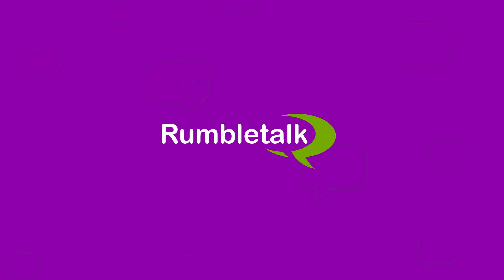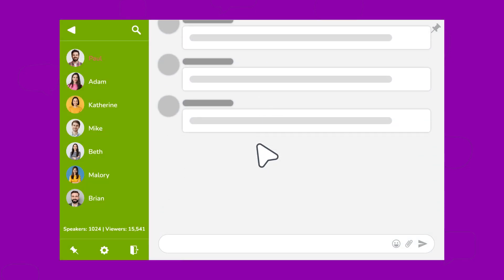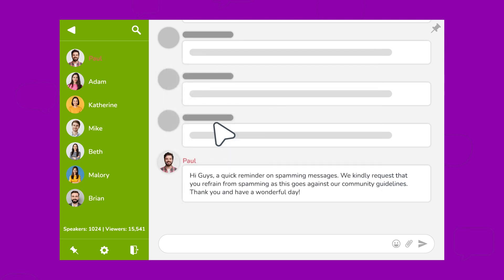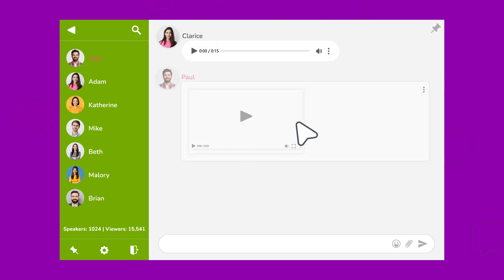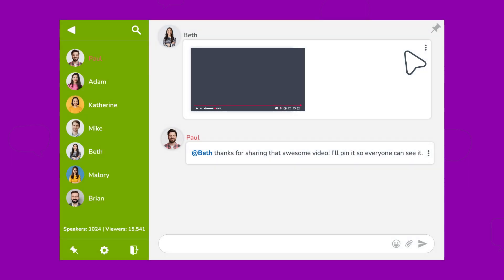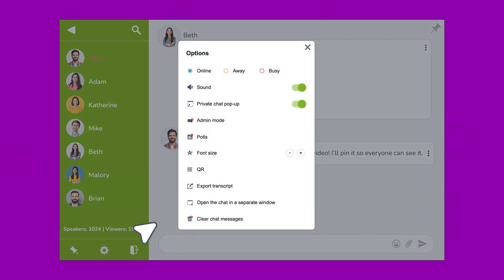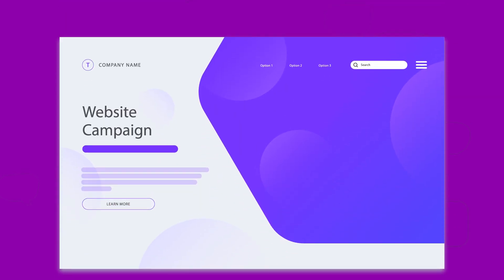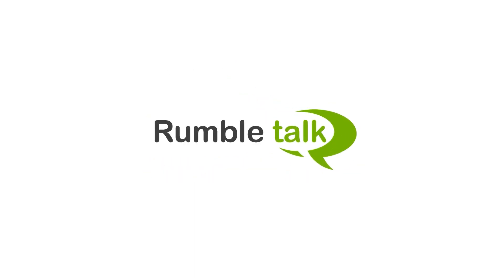A complete guide on RumbleTalk's latest chat features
If you’ve already tried RumbleTalk, you would have noticed how everything is accessible at a click of a button, even without creating a code.

From embedding your chat to your website and customizing its look and feel, to using the engagement and moderation tools, we make sure to provide our users with simple solutions to manage their chats better. In addition, we continuously roll out better processes that will make your online communication experience more seamless than ever.